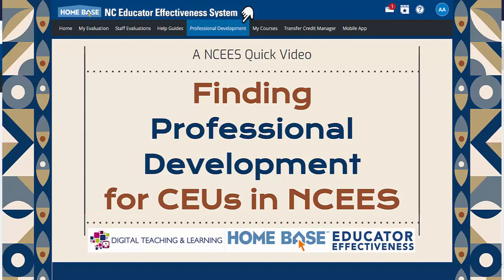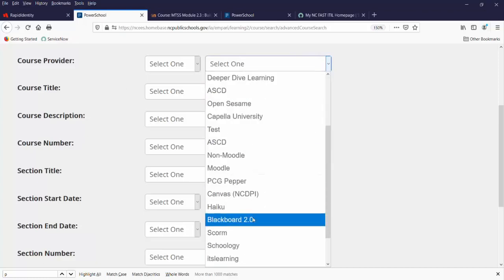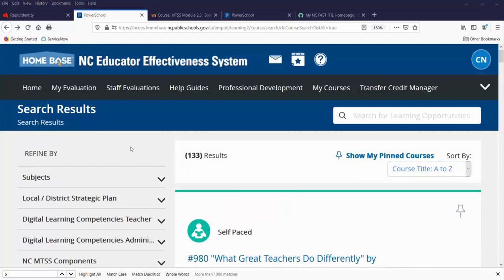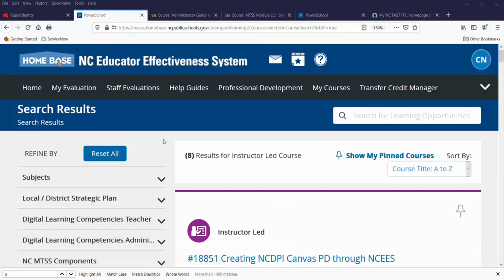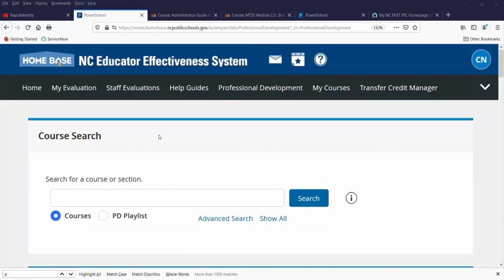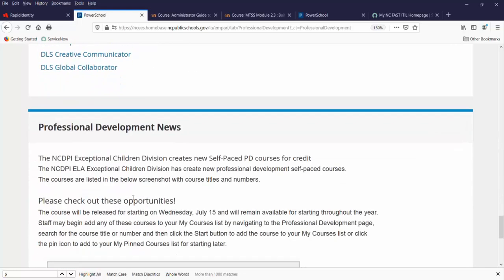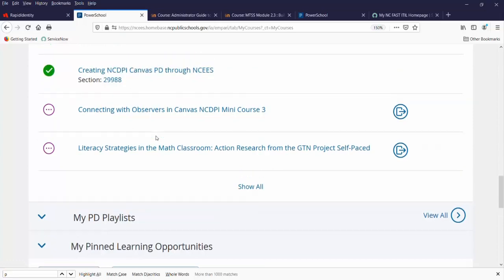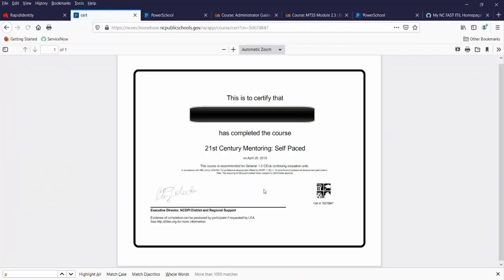NCEES Quick Video Finding PD April 2021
An NCDPI Digital Teaching and Learning Home Base Quick Video
NCEES - Finding PD
Approximately 8 minutes
Learn how to search and manage professional development in the NC Educator Effectiveness System (NCEES). Find out how to search for courses, Start Self-Paced courses, Register for Instructor Led Courses, and find completed course CEUs and certificate on the NCEES My Transcript page.

PowerSchool Perform Enterprise and Professional Learning
NC Department of Public Instruction